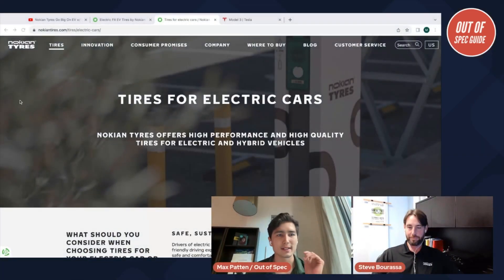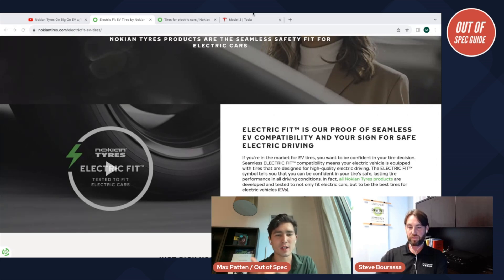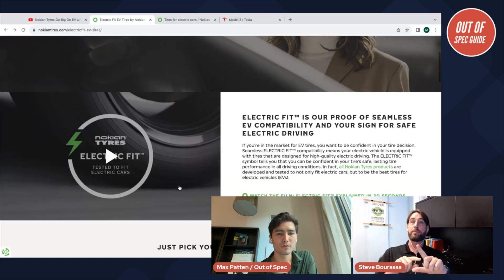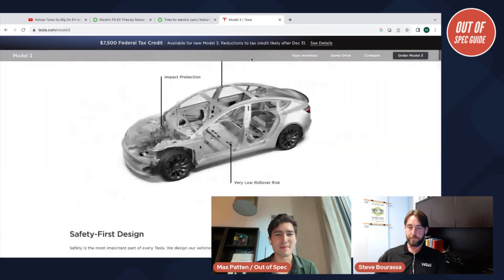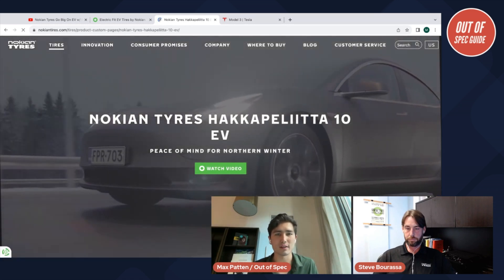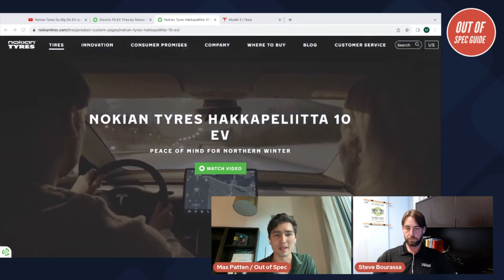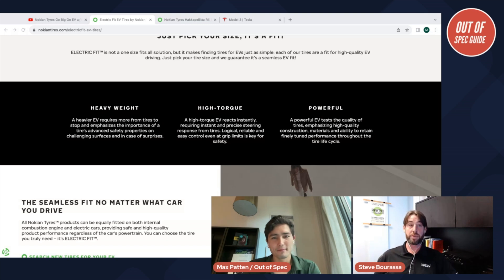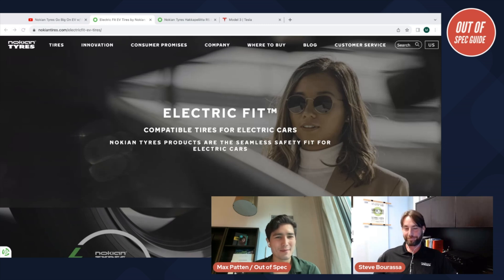Tires Can Be The Most Expensive Maintenance On An EV - What To Consider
Max talks with Steve Bourassa, director of product for Nokian Tyres on why rubber on electric cars matters — and how you might want to budget for it